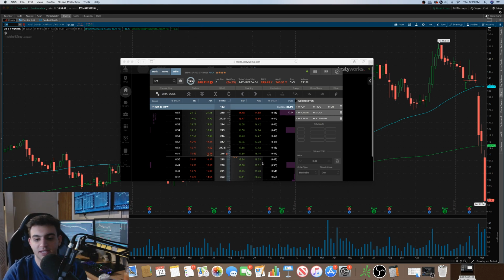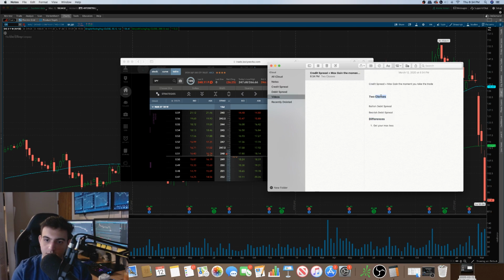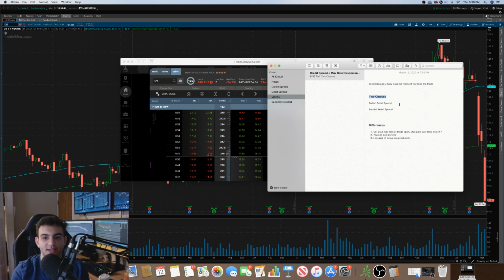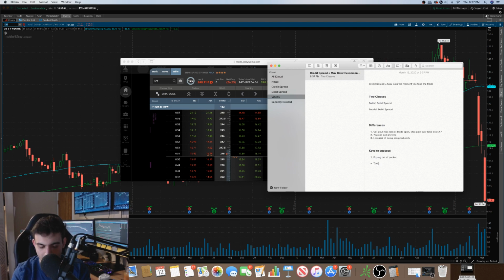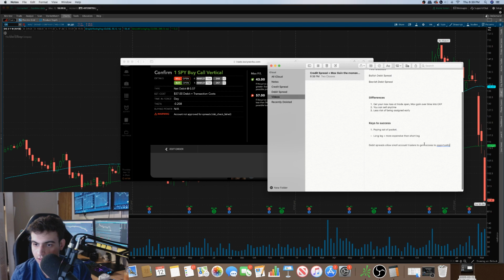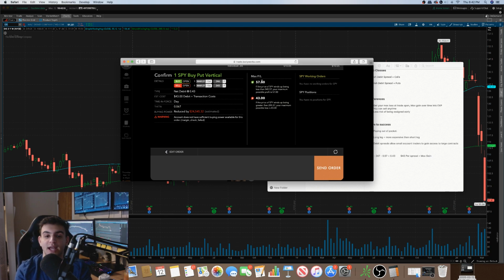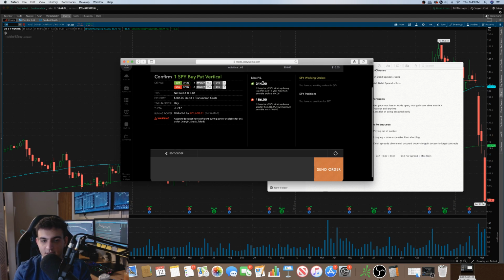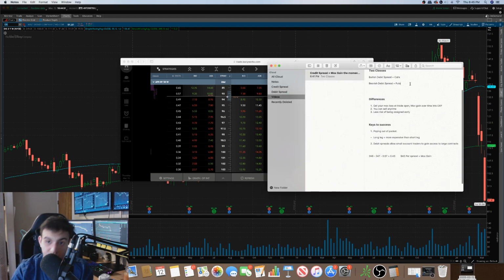Debit Spread Options Stock Trading Strategy Explained | Options 101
A brief overview of the debit spread options strategy which allows traders to take options trades in a volatile market with reduced risk. Understanding vertical spreads is essential to creating a stable consistent options trading income.

Trading stocks and options do not have to be a hard task. Please do not hesitate to message me or comment any question as I would love to help you better yourself as a trader :)